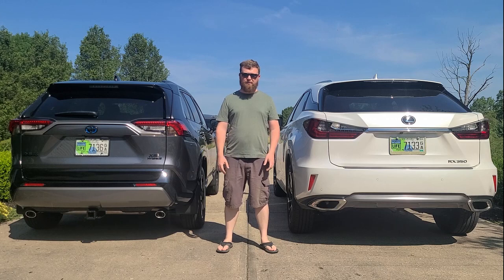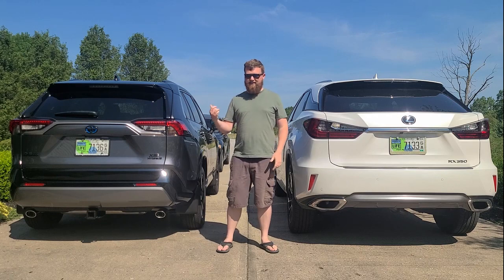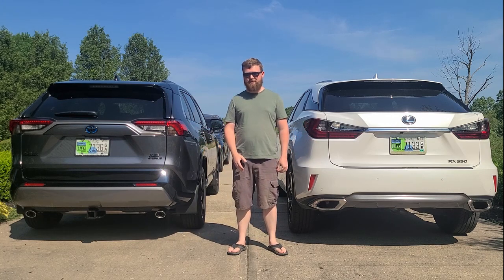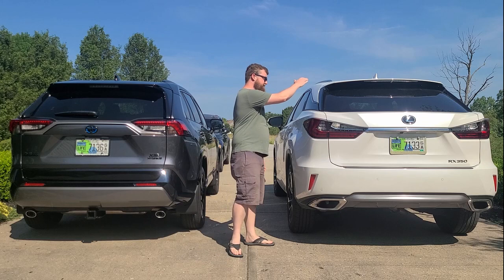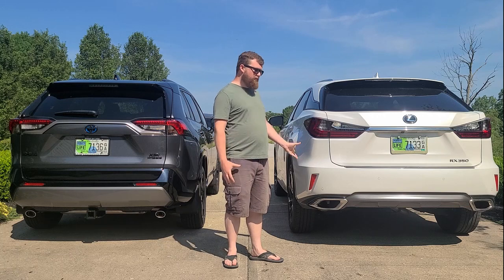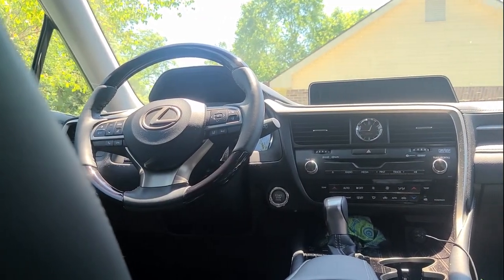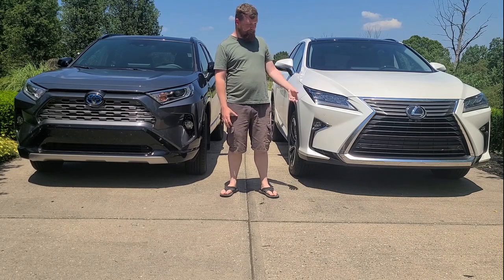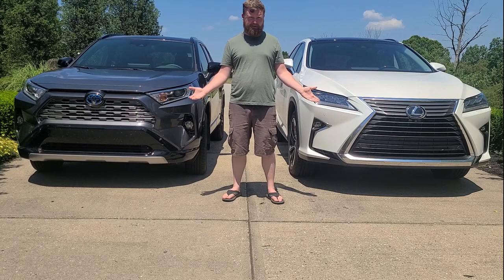2020 RAV4 Hybrid vs 2017 Lexus RX350- Which one is faster?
I'm ashamed to say that it didn't dawn on me until the upload process that I mistakenly stated that the Lexus had only 268hp. It has 295hp... 268 is more in line with the torque. I'm just an average guy. I make mistakes.